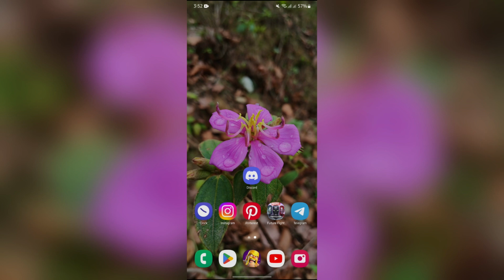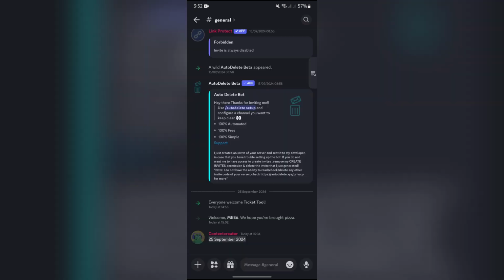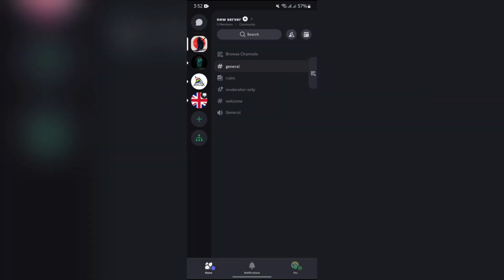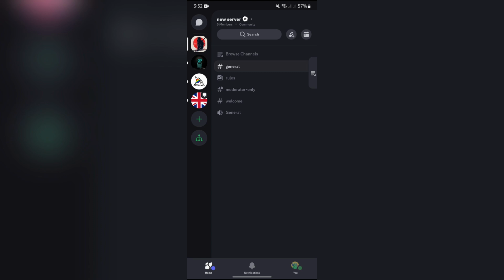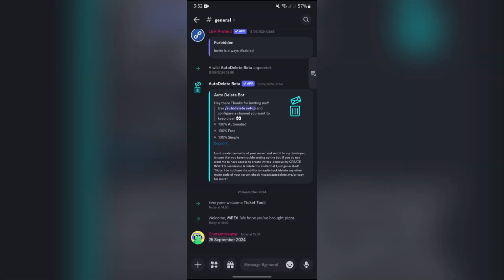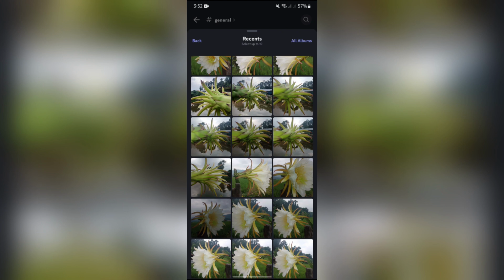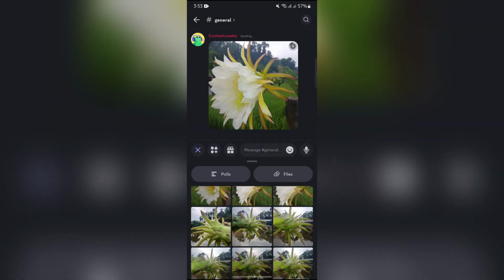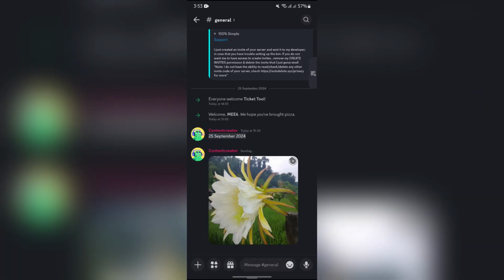How to Post Images on Discord (2024)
Learn how to post images in Discord with this easy step-by-step guide. In this video, I'll show you how to share your favorite pictures with friends, from uploading images from your device to adding fun reactions and comments. You'll be able to send images to channels or direct messages in no time!